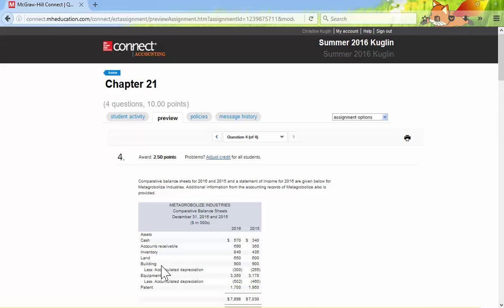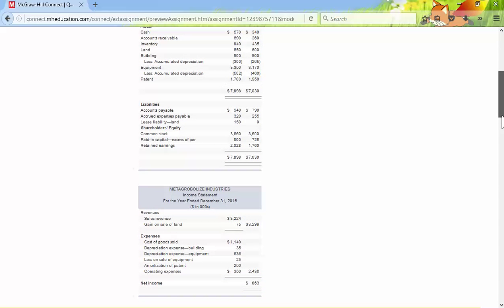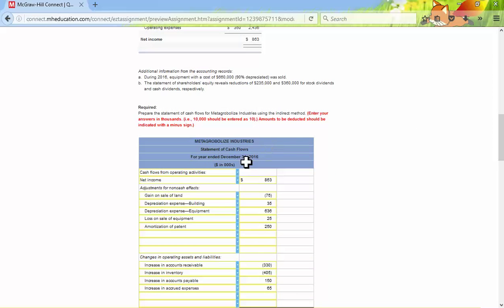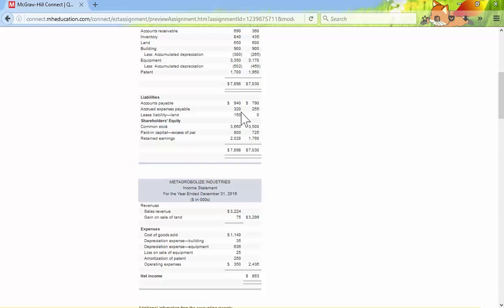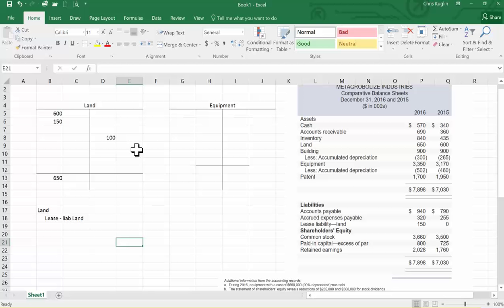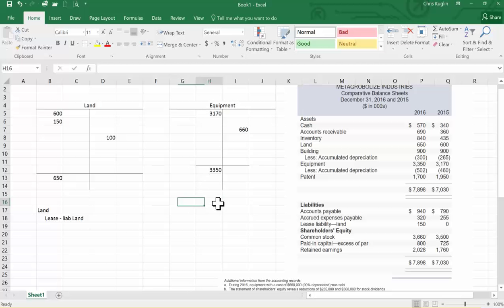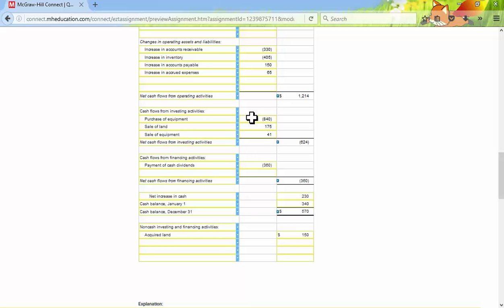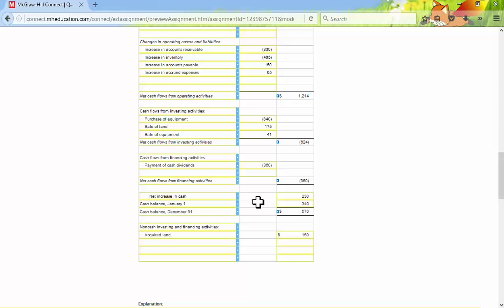Acct 3510 cash flows example